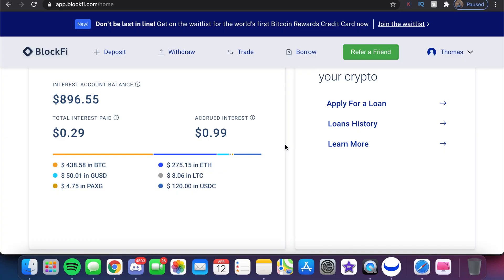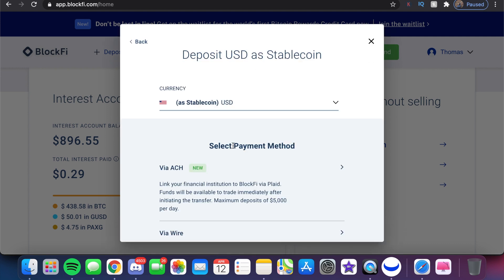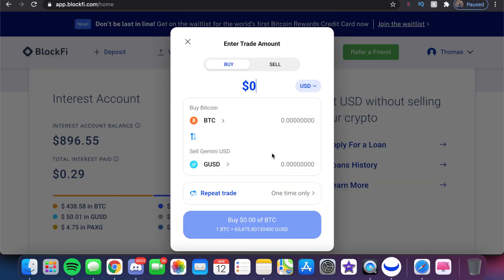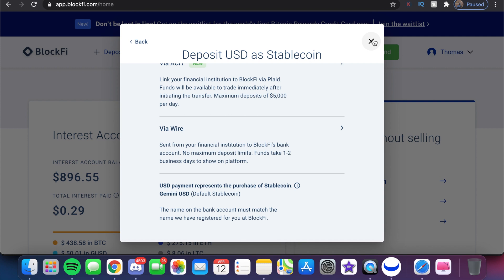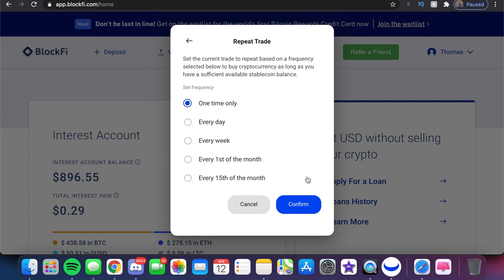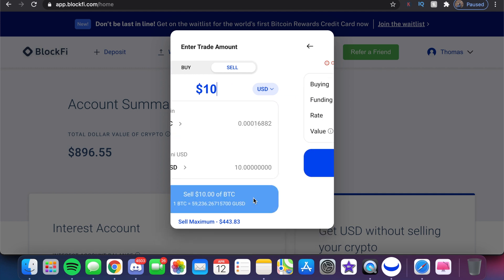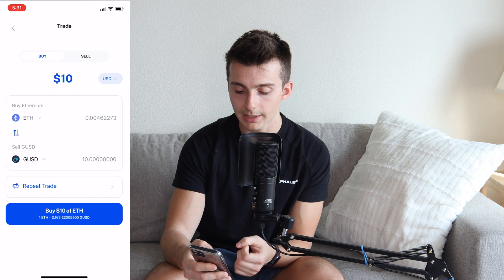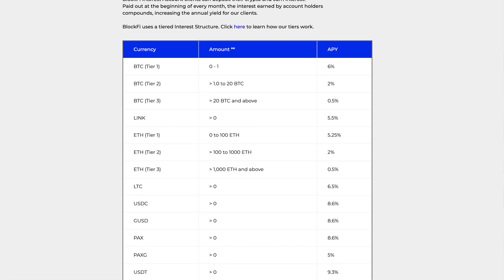How To Buy And Sell Cryptocurrency On BlockFi [Desktop + Mobile] | Complete Tutorial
In this video we are going over a full tutorial on how to buy and sell cryptocurrency on BlockFi. We take you step by step through the process of how to deposit, buy and then sell on both desktop and mobile.

0:45 - Deposit
2:00 - How To Buy (Desktop)
4:18 - How To Sell (Desktop)
5:00 - How To Buy (Mobile)
5:40 - How To Sell (Mobile)
6:15 - BlockFi Interest Rates

                                  🔽 RESOURCES 🔽